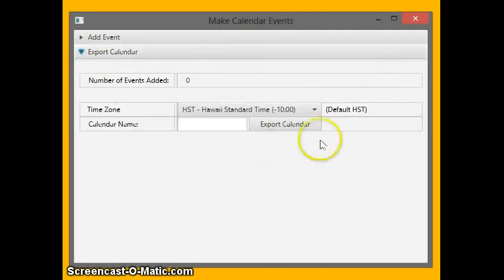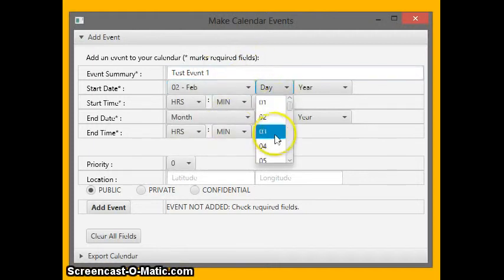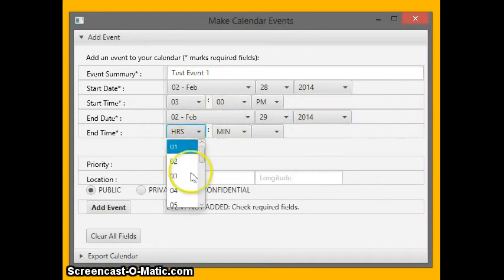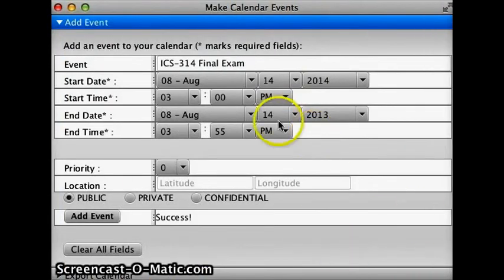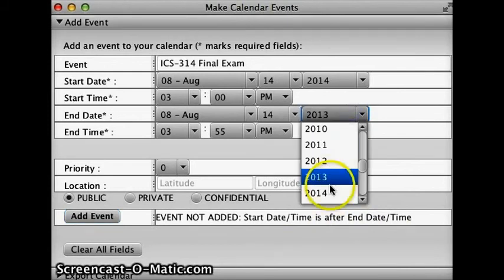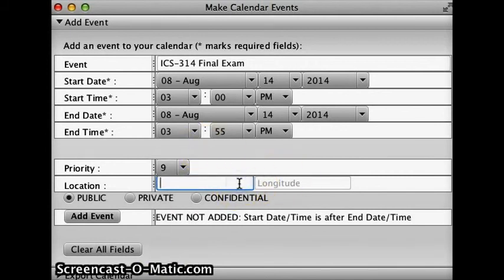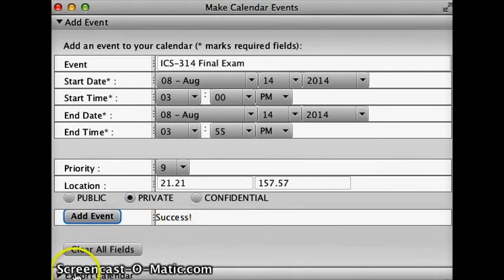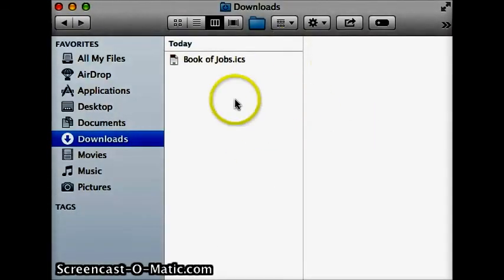ICS 314 Team Volga Calendaring Finale Demo